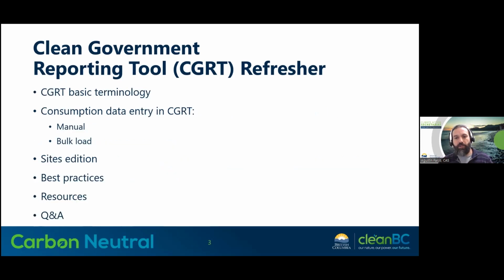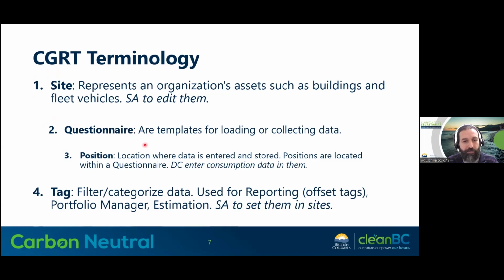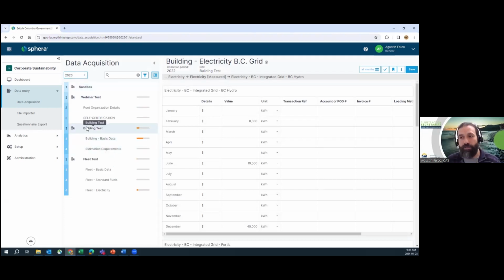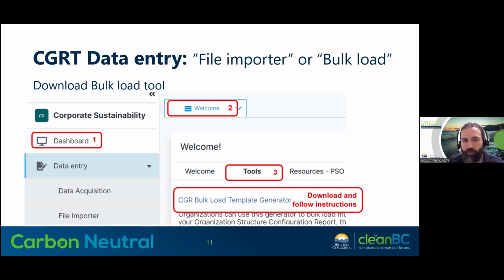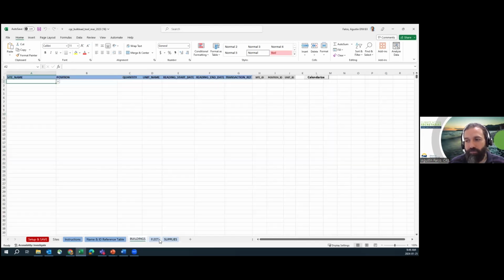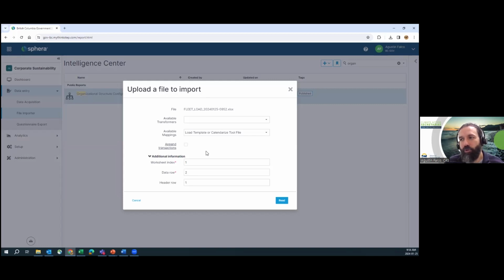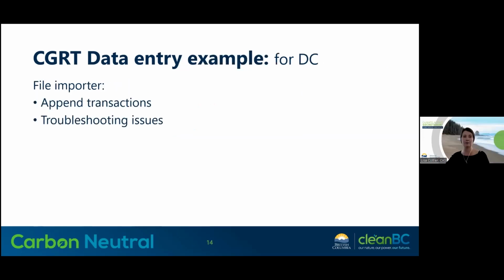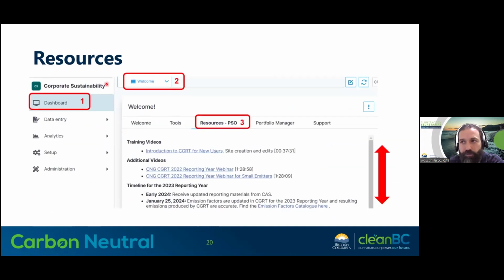CNG - 2023 Reporting Year - CGRT Refresher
CGRT Refresher